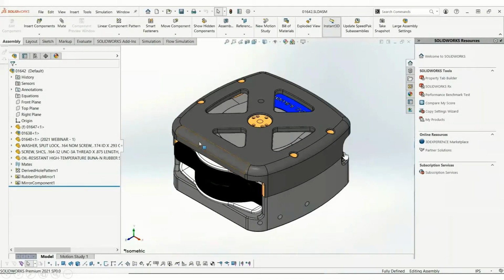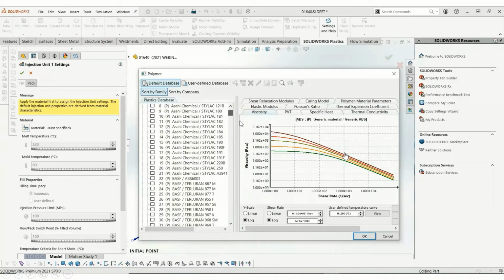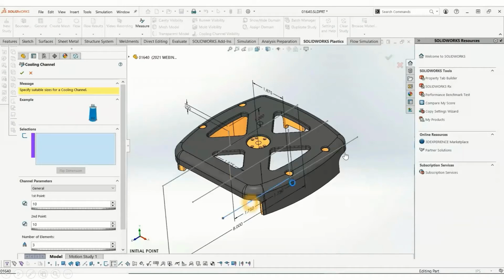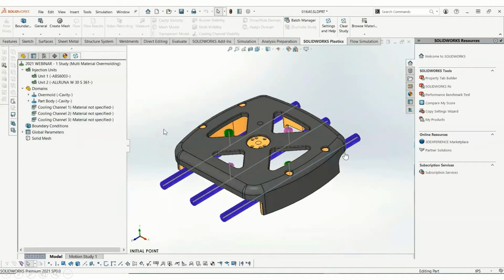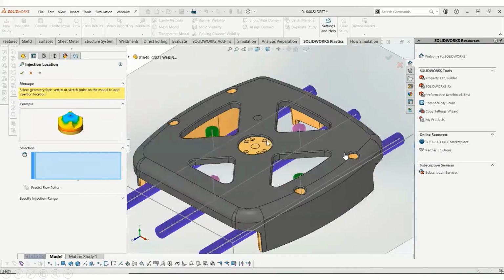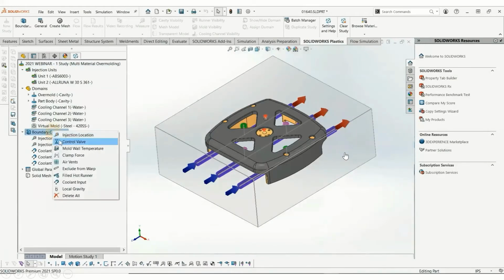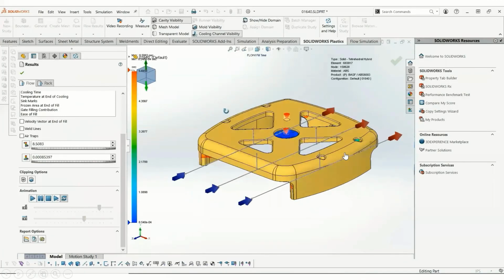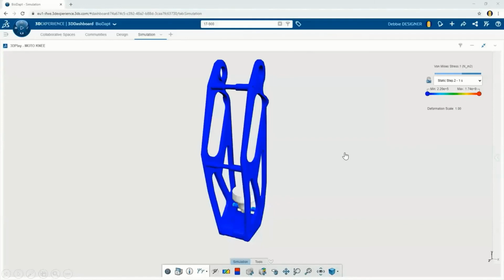What's New 2021 - Plastics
This is part 8 of 9 to our What's New Webinar -  Here we delve into the changes to Simulation SOLIDWORKS 2021.